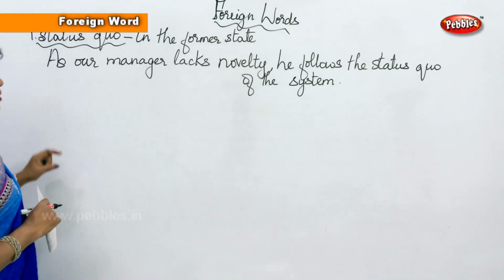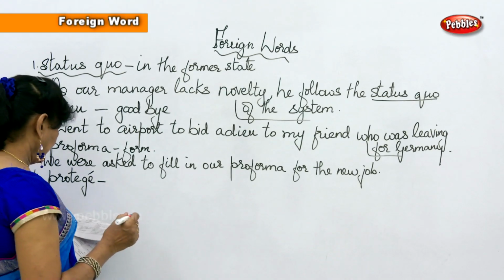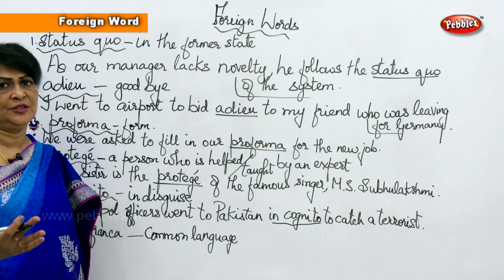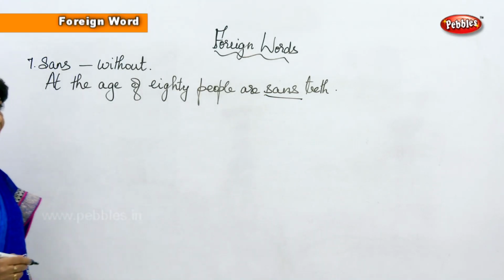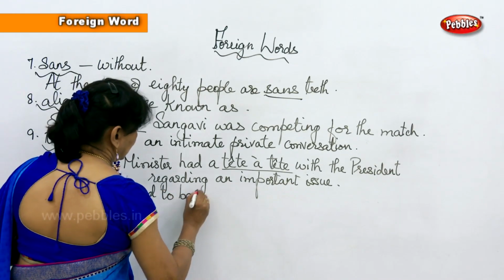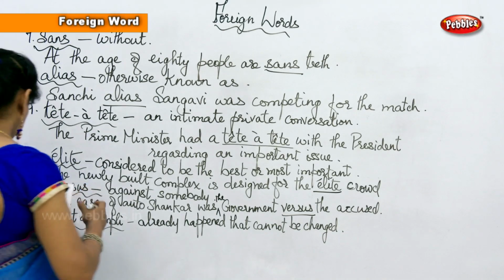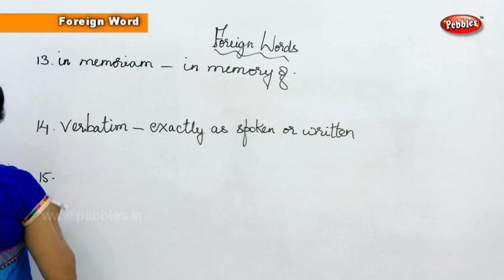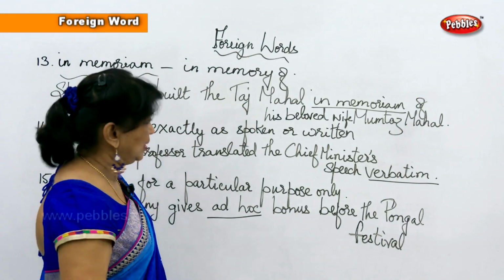Spoken English Basic for Beginners | Foreign Word | English Speaking Tutorial